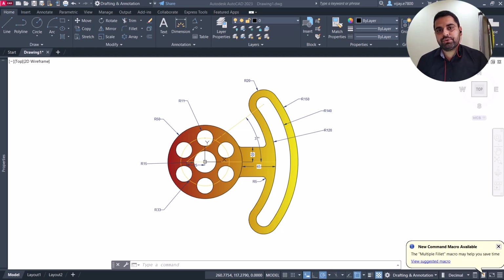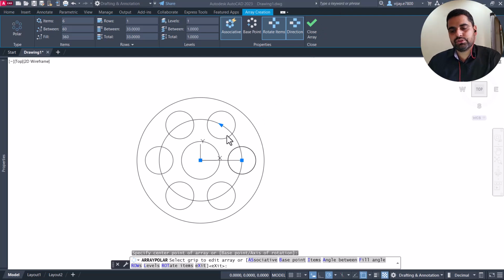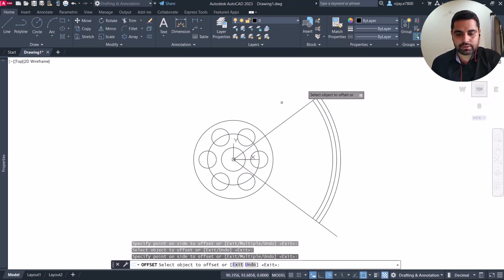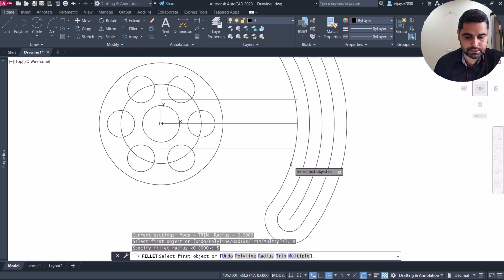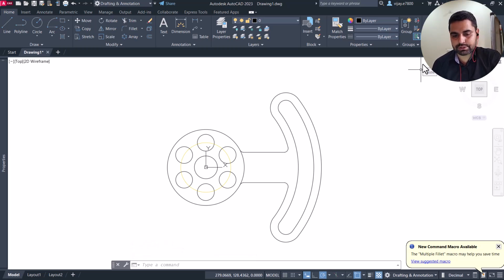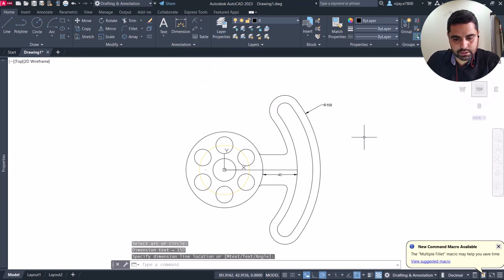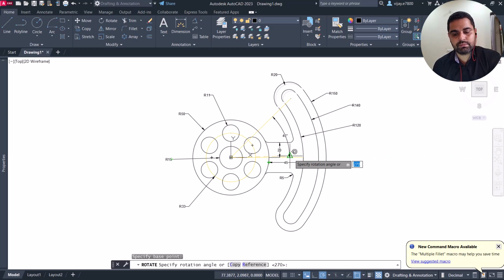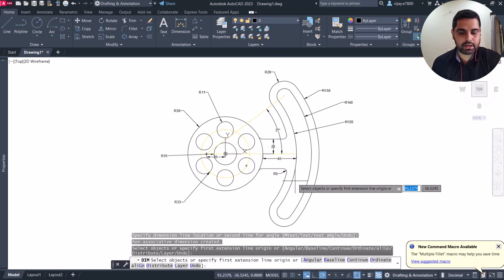Autocad Drawing Practice 28: Using array, offset, arc, move, rotate, and dim commands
In this video the viewers will learn about the Tan Tan radius command of autocad along with the use of circle, copy, dimradius, dimdiamete and hatch command.